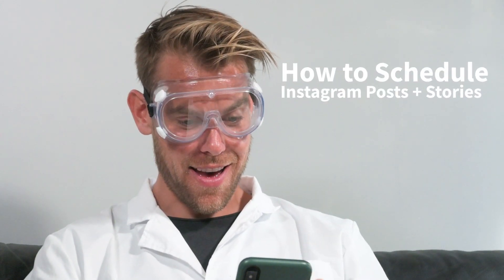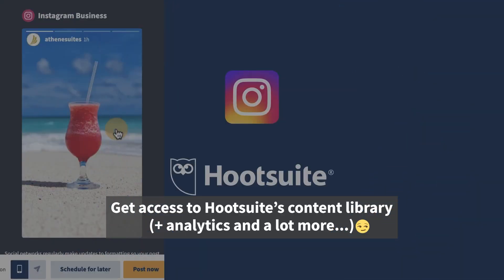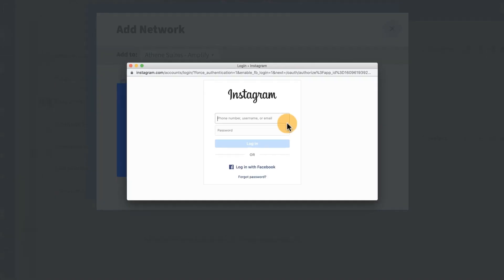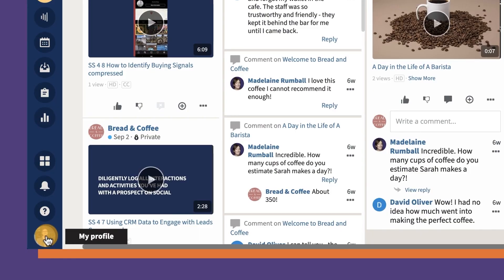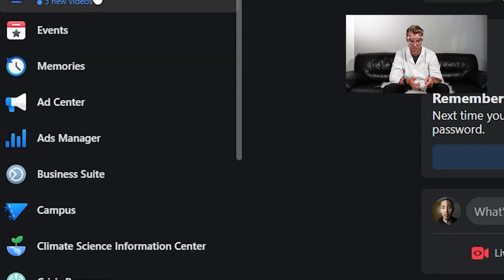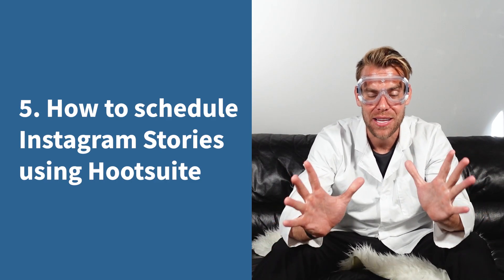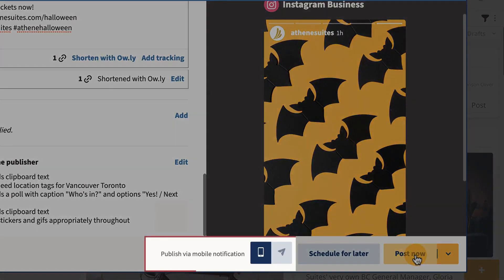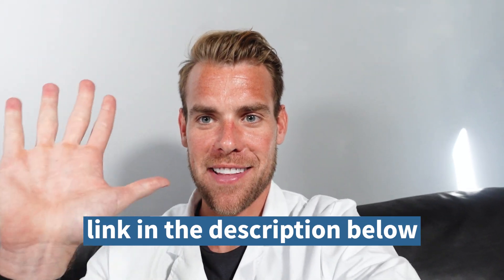How to Easily Schedule Instagram Posts & Stories in 2022 (STEP-BY-STEP GUIDE)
⏰ SAVE TIME scheduling your Instagram posts and stories in 2022 so you can focus on the important and FUN parts of Instagram marketing—like making great content!

Be sure to grab your free 60-day Hootsuite trial so you can schedule and analyze your Instagram content from the same easy-to-use-platform you run all your other social media accounts

👀Read our detailed blog post on scheduling Instagram posts and Stories
0:00 Introduction
0:53 How to connect to Creator Studio
2:24 How to schedule Instagram posts with Creator studio
3:53 How to schedule Instagram posts with a personal account
4:57 How to schedule Instagram Stories using Facebook Business Suite
6:14 How to schedule Instagram Stories using Hootsuite
8:00 Free BONUS

Hootsuite Labs is powered by Hootsuite's own social marketing team.

Social media strategy, tricks, tactics, and tools tested by the experts. We experiment and share results to help you succeed on social media.